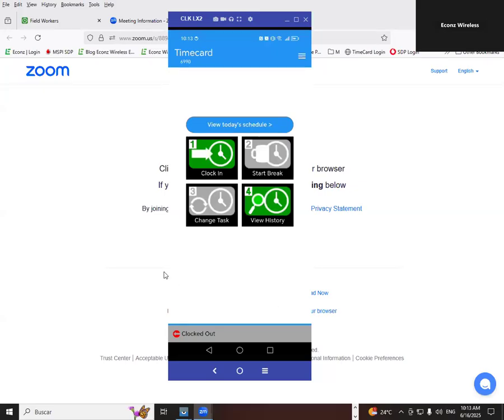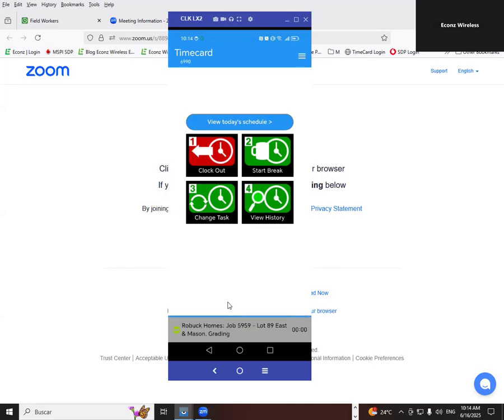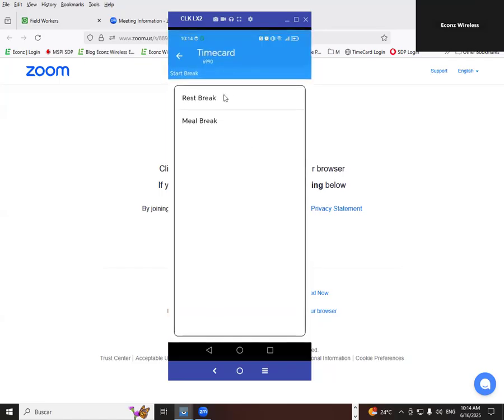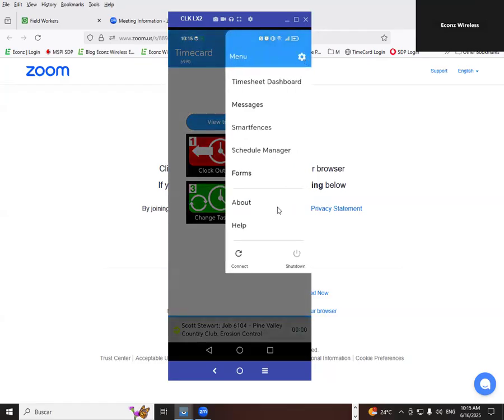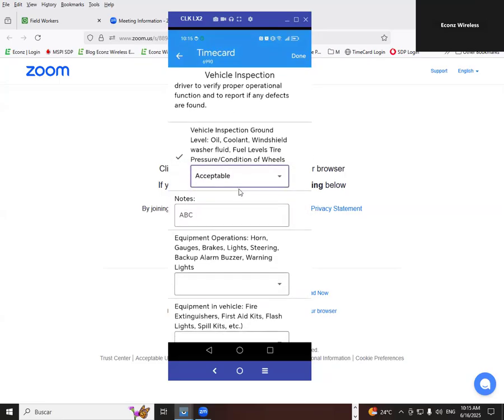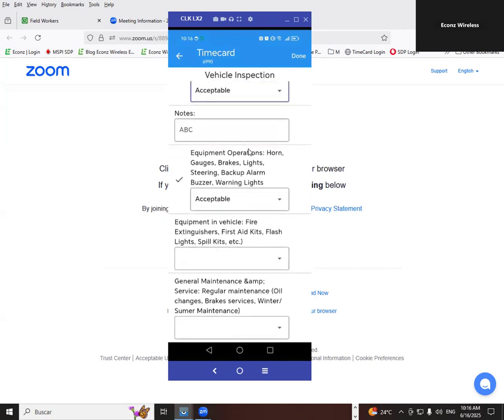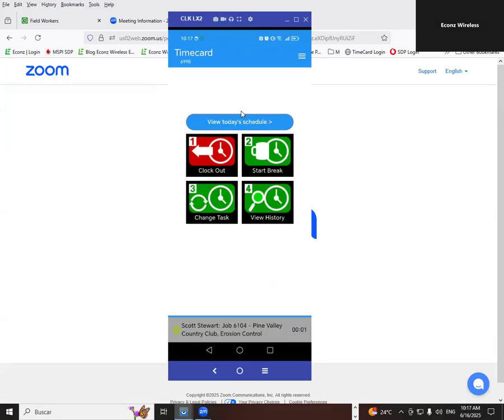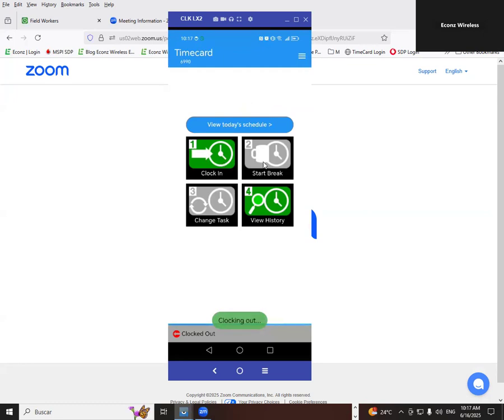Timecard GPS Basic overview